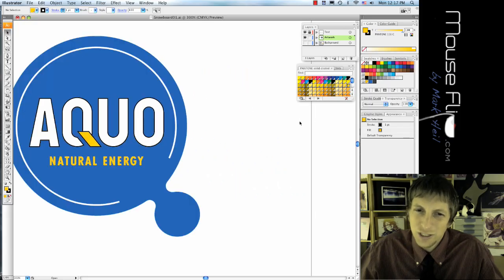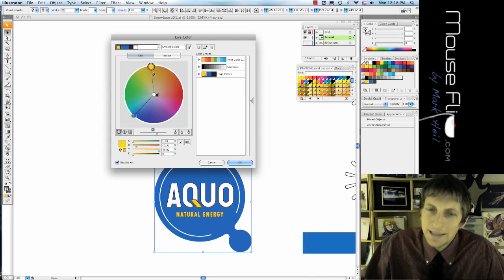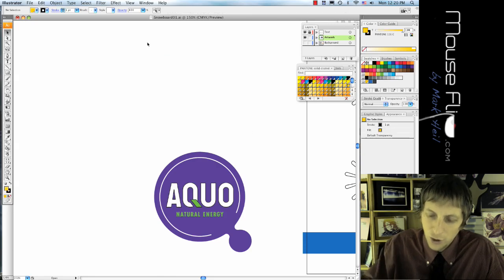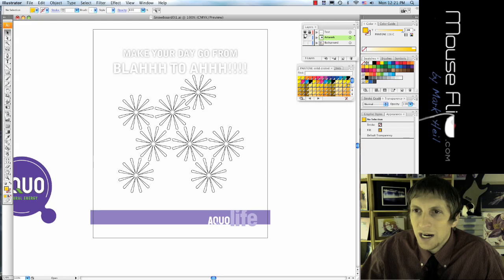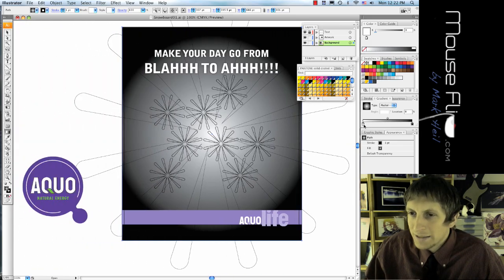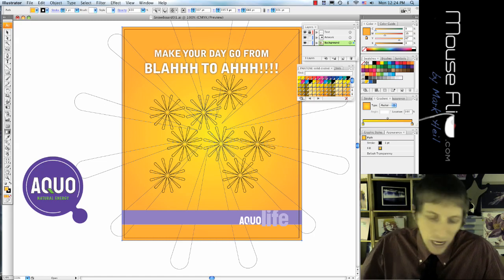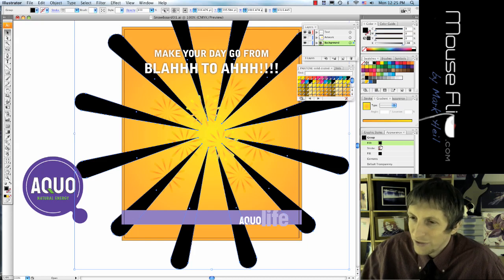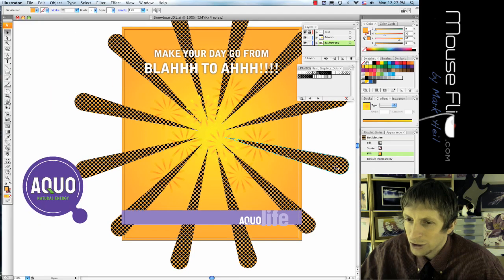Illustrator - Snowboard Tutorial (color) 2of3 MouseFlip